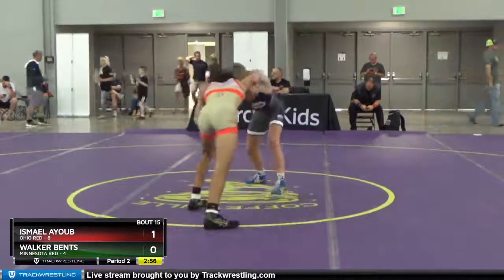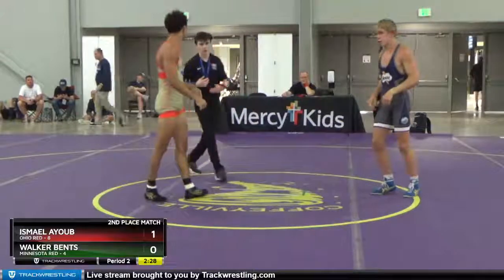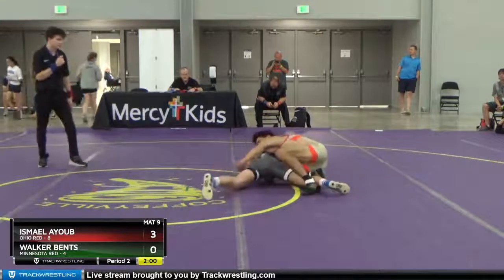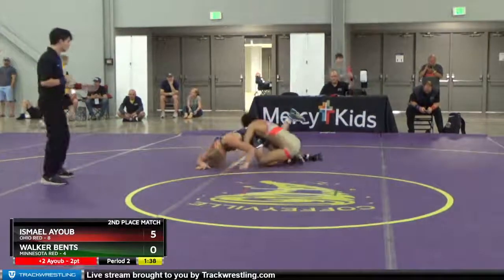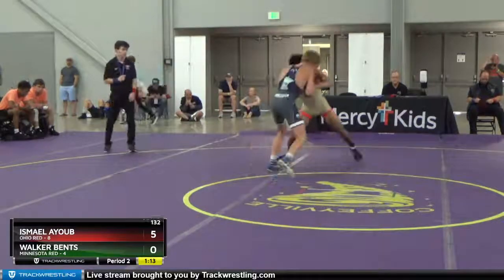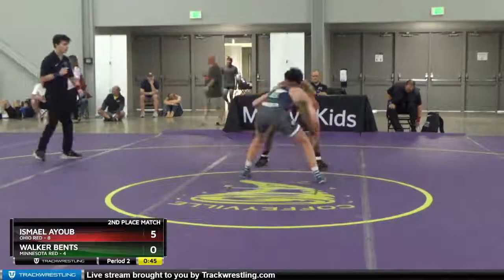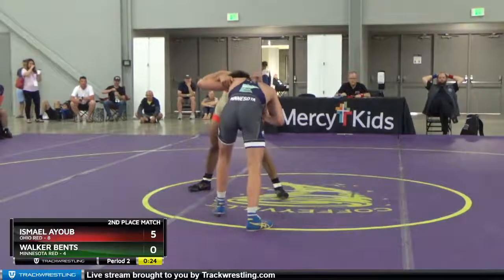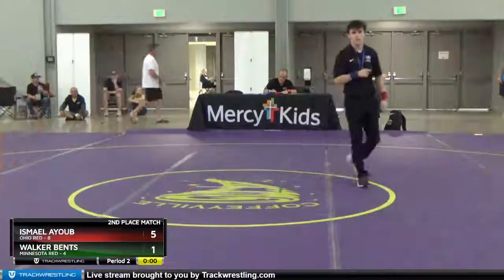[boutNo] 132 Ismael Ayoub Ohio Red Vs Walker Bents Minnesota Red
2021 Junior Duals Freestyle - [boutNo] 132 Ismael Ayoub Ohio Red Vs Walker Bents Minnesota Red